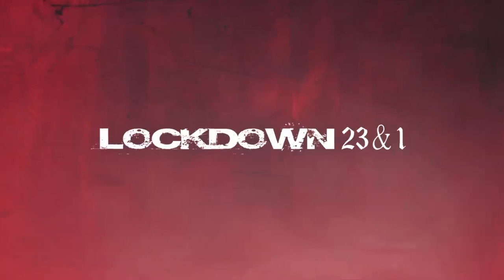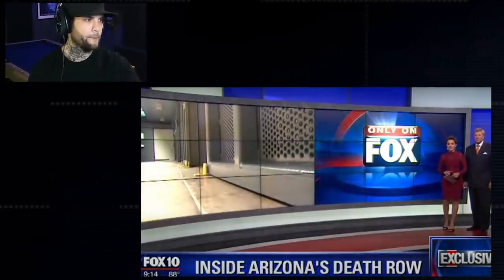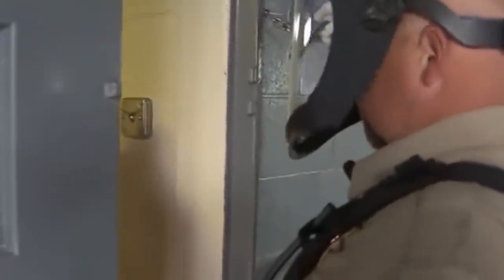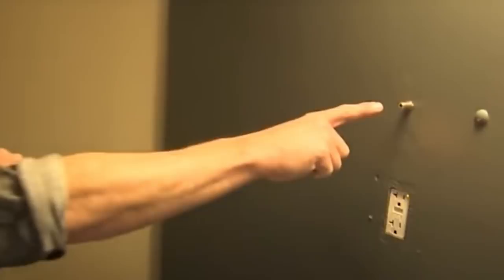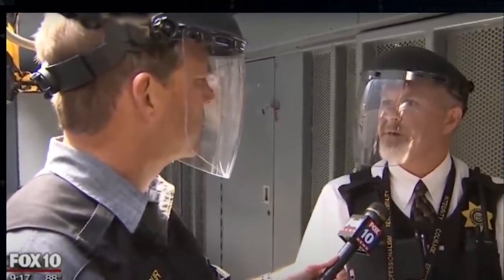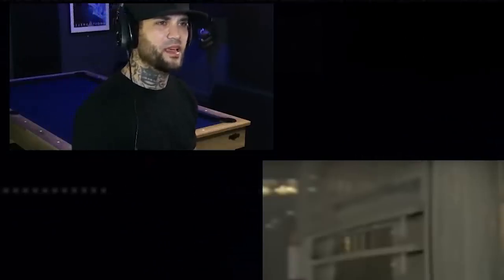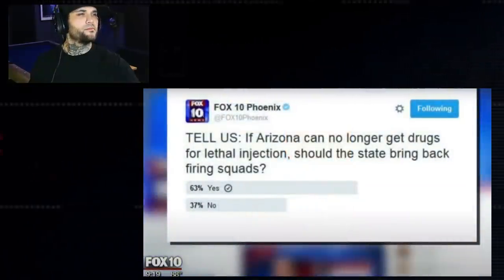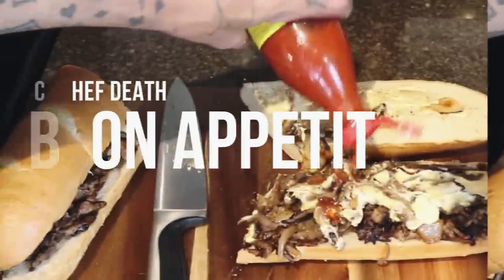ARIZONA'S MOST DANGEROUS INMATES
Today we will be following a news crew inside of one of the most feared blocks in an Arizona prison.

Please keep in mind that all things created in my videos or spoke about is mine or others personal experiences in prison it is strictly for entertainment and educational purposes only.